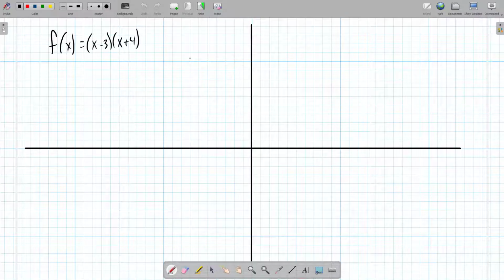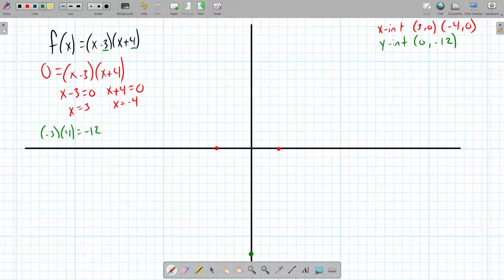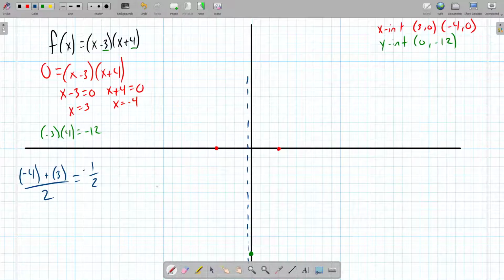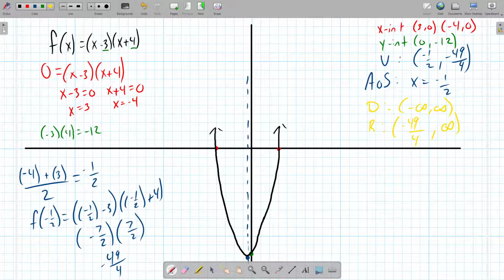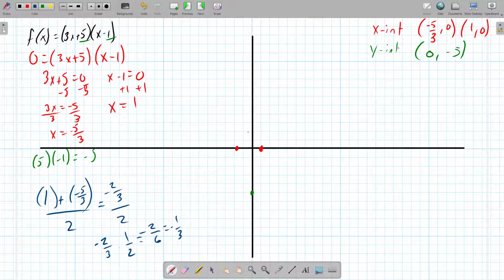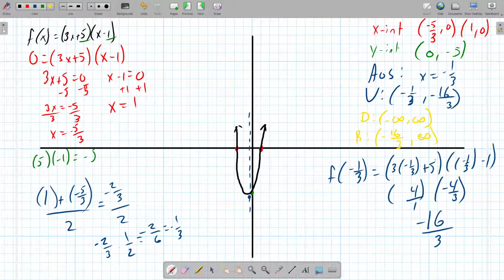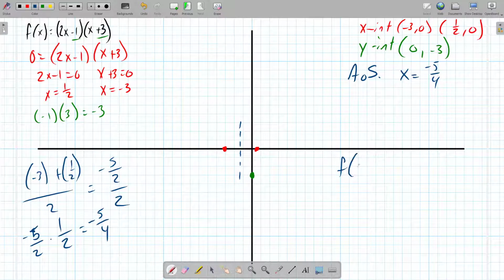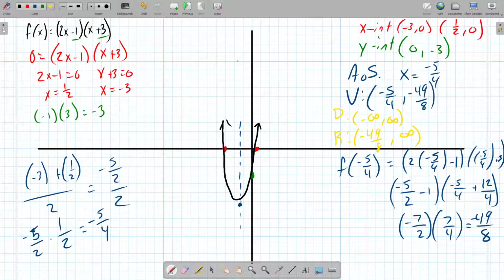Graphing Parabolas in Factored Form | Quadratic Series Episode 17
In the seventeenth episode of the quadratic series we look at how to graph a parabola in the factored form. Finding and labeling the x and y intercepts, axis of symmetry vertex, domain and range. We also practice sketching the parabola over three examples.